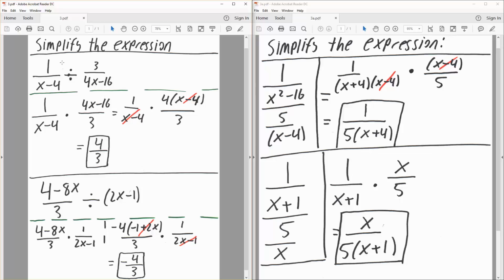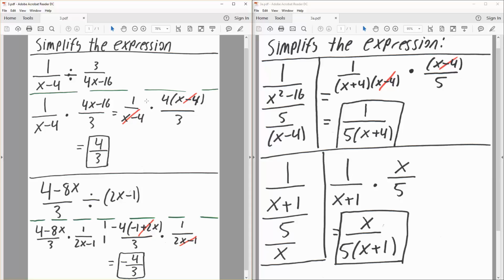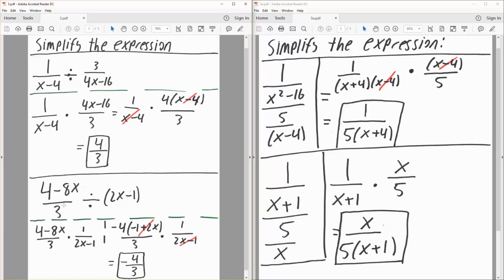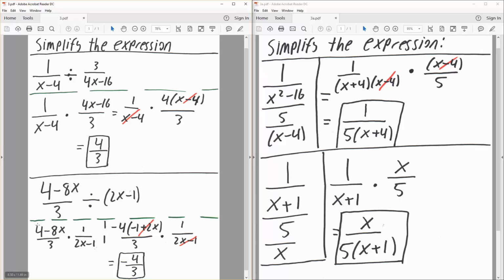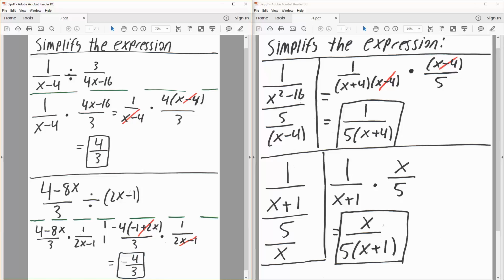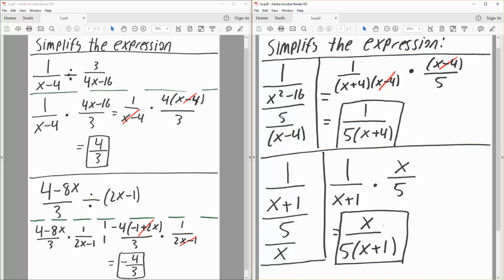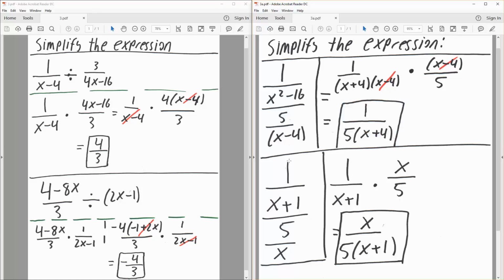Alg2: Dividing Rational Expressions (Solved by Hand)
Dividing Rational Expressions (Solved by Hand)

Workbooks that I wrote: